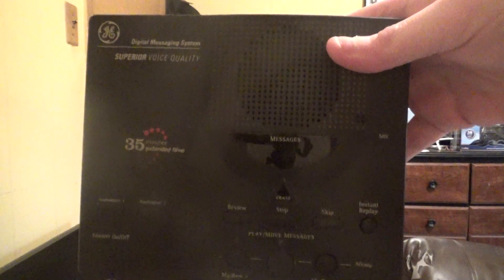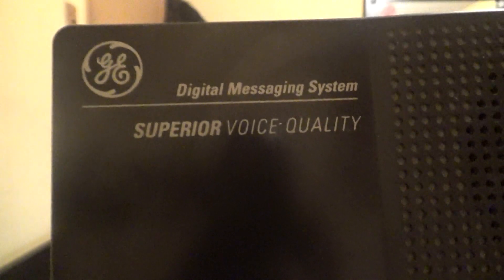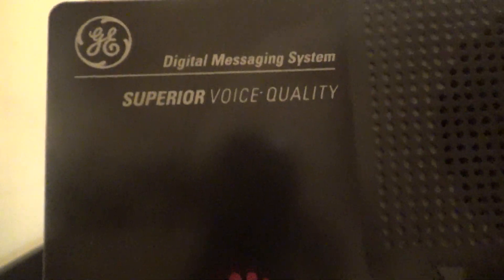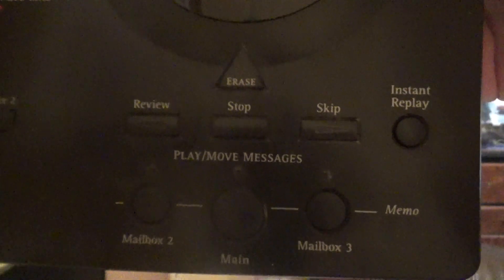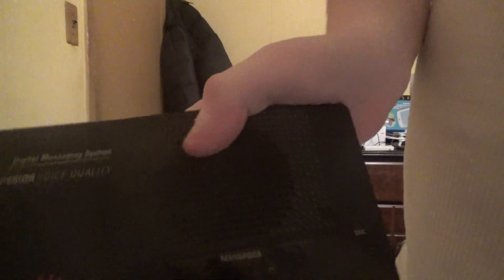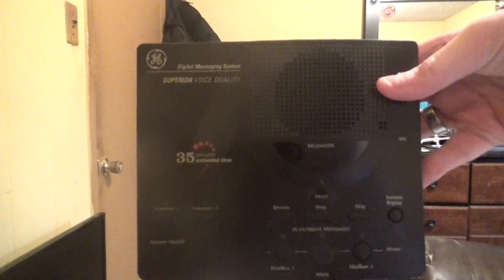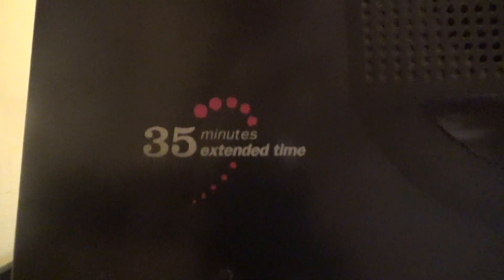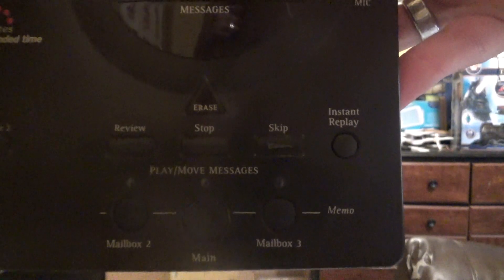General Electric (General Electricity) 2-9877A | Unboxing | Part I Of III - 2/24/20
The 1st part of 3, of the unboxing of a General Electric (General Electricity) 2-9877A Digitan (Digital) Answering System, which I've recently purchased from the eBay...